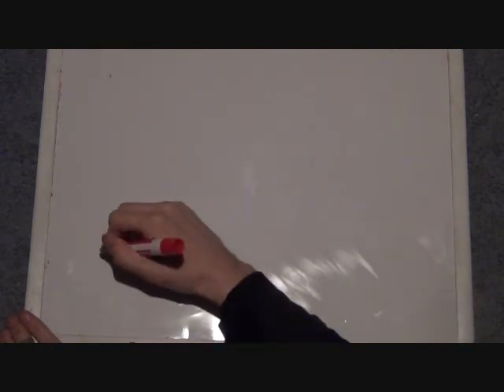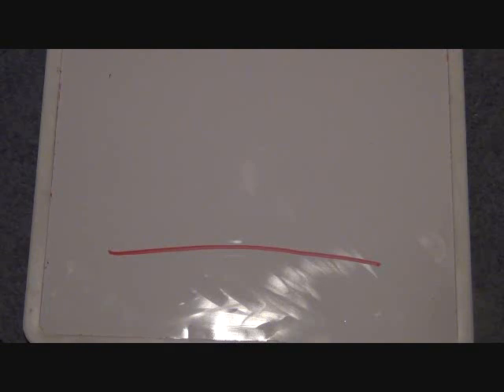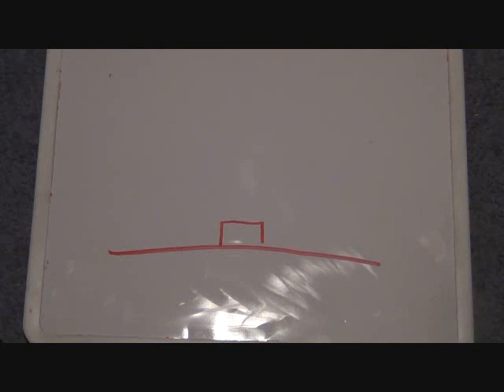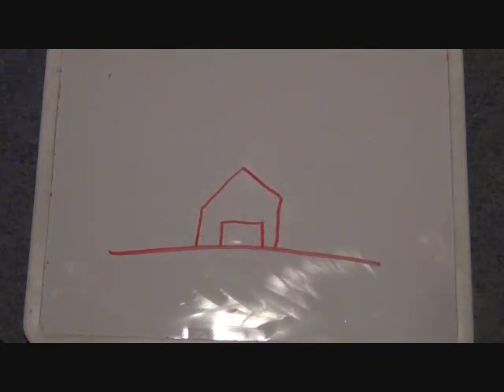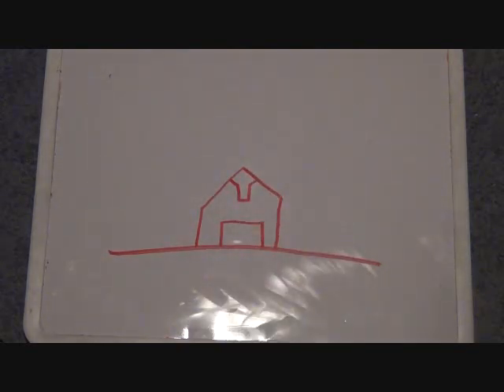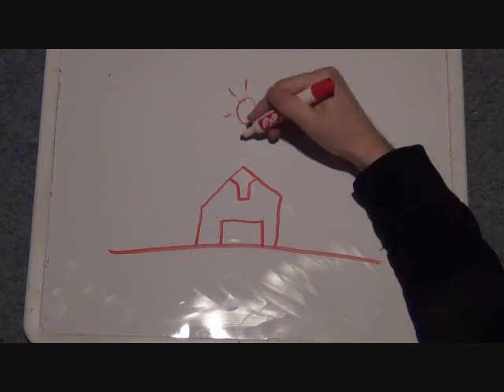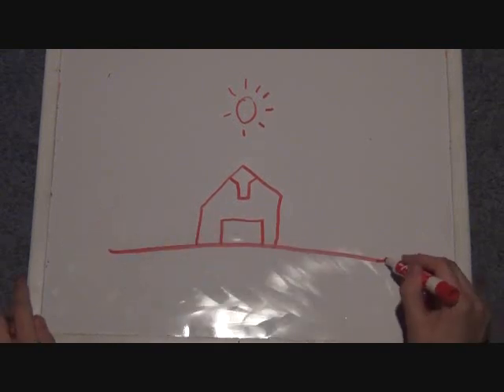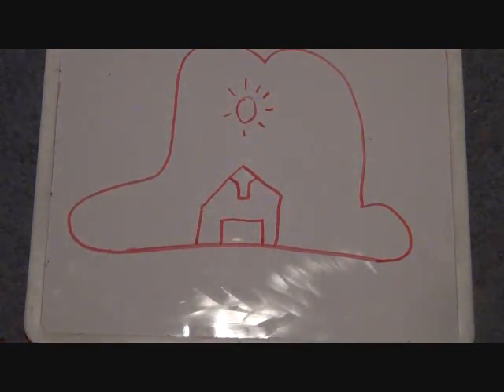Classic Little Johnny Joke (24KTV Day 82)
Day 82 of 365:
So today's episode is a classic joke i knew from way back in elementary school! Do you guys remember this bad boy?